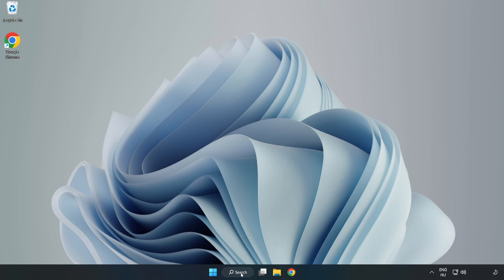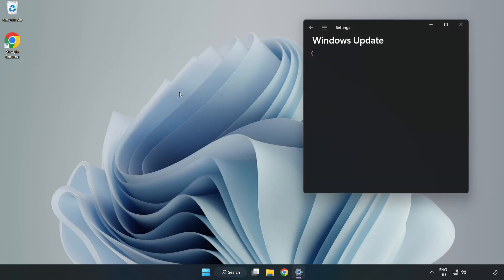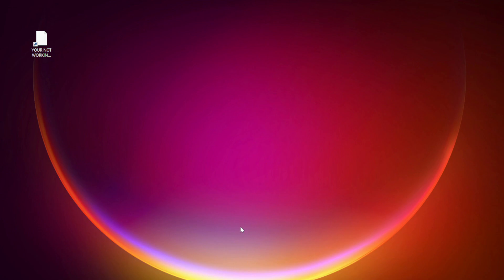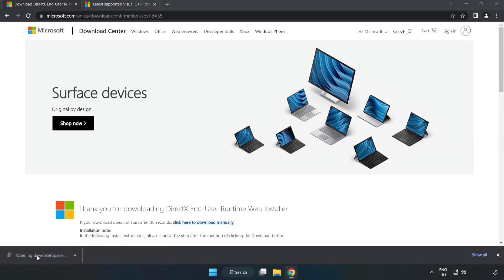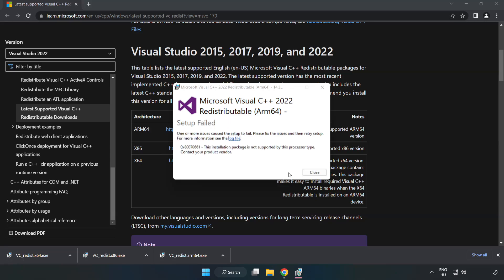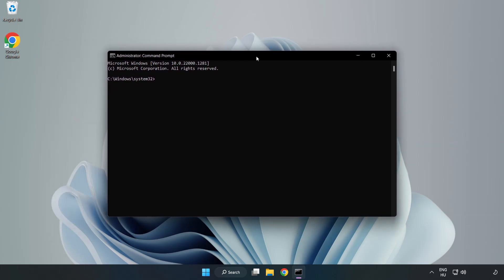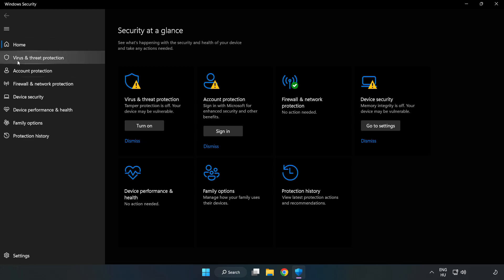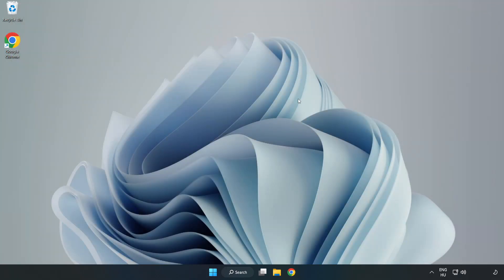FIX Avatar Frontiers of Pandora Crashing, Freezing, Not Launching, Stuck & Black Screen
I'm going to show How to FIX Avatar Frontiers of Pandora Crashing, Freezing, Not Launching, Stuck & Black Screen